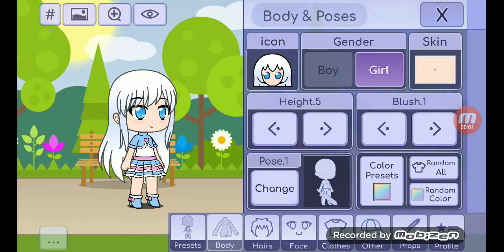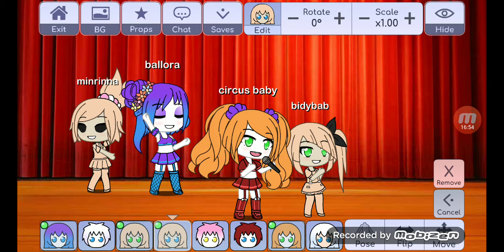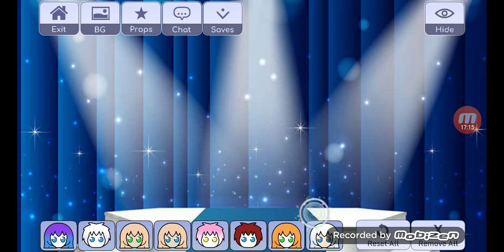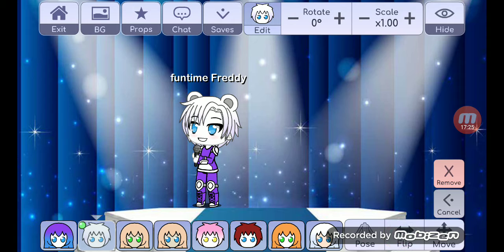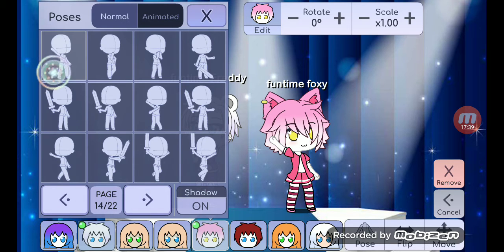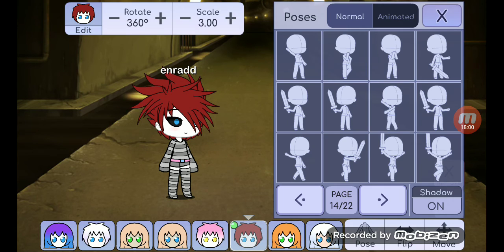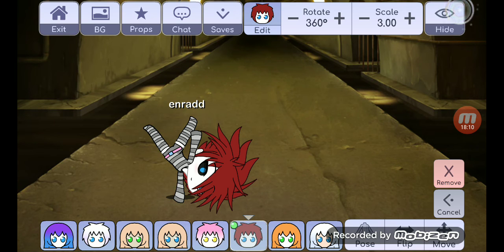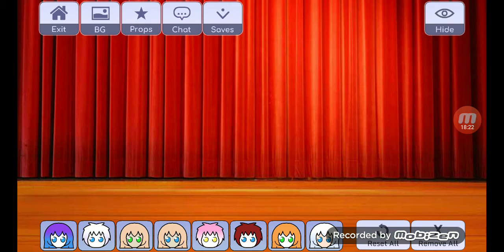My sister location